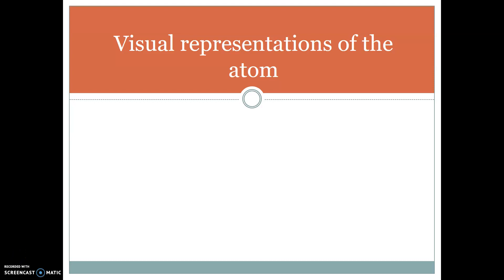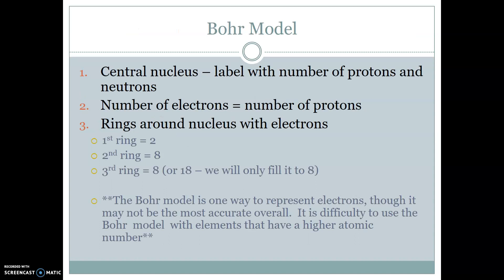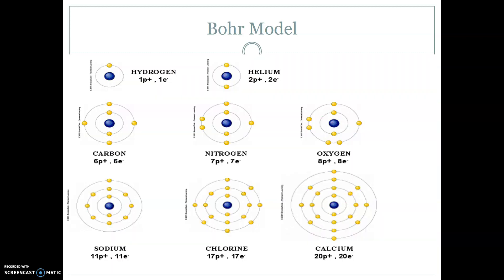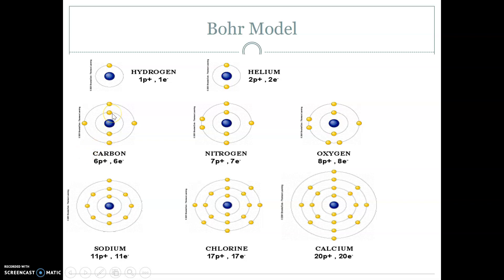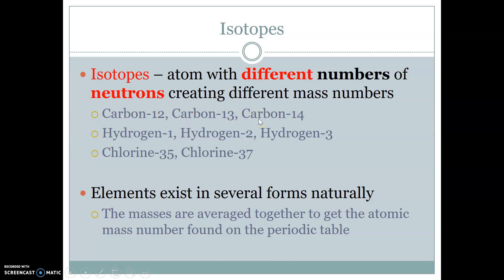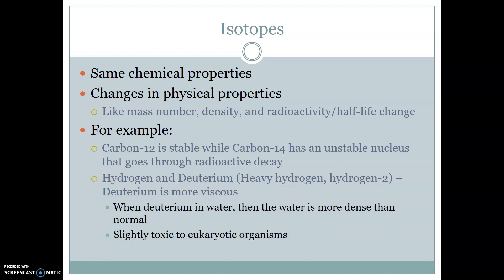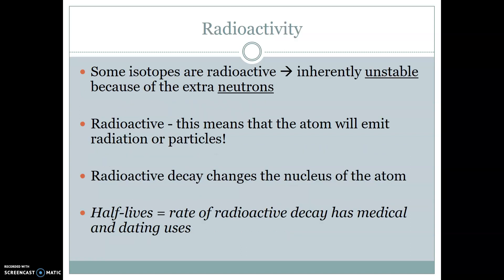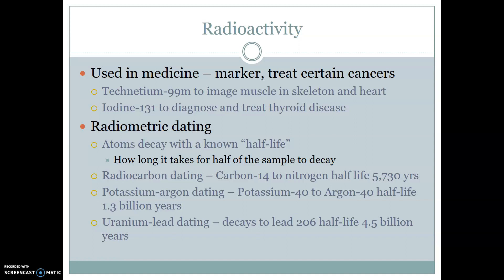Bohr Model and Isotopes Notes